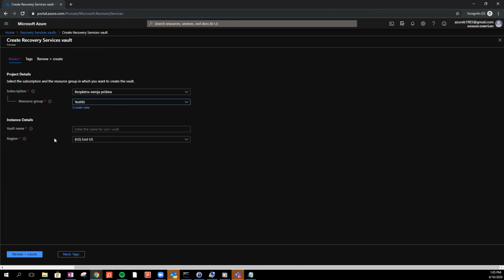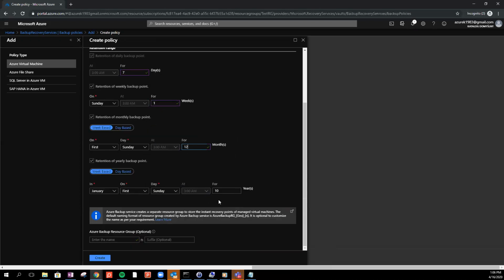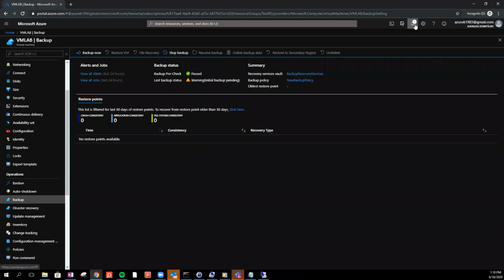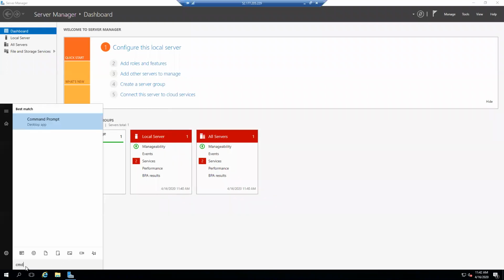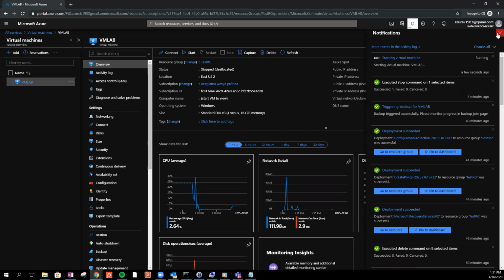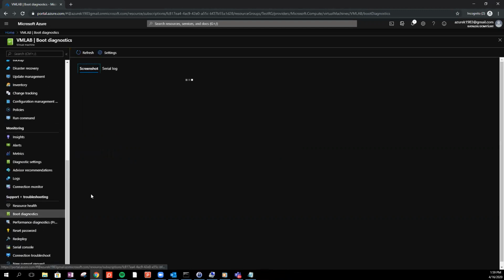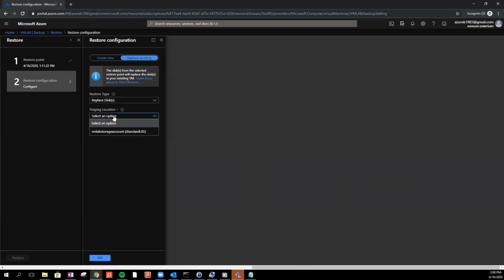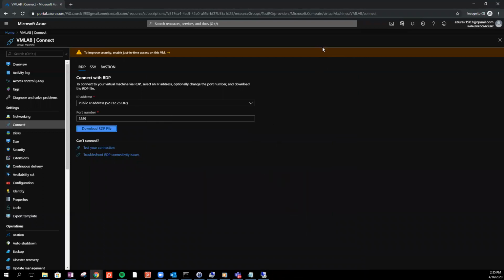Backup and Restore VM using Azure Portal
Instruction how to Backup and Restore VM using Azure Portal

1. Configure Recovery Services vaults

2. Configure Backup Policy in your Recovery Services vaults

3. Configure Backup for your virtual machine

4. Make snapshot of virtual machine

5. Brake virtual machine - remove same regedit entry
open regedit.exe
go to HKEY_LOCAL_MACHINE/SOFTWARE -remove folder Microsoft
stop and start VM on azure portal
open Boot diagnostics

6. Restore virtual machine from Azure Portal